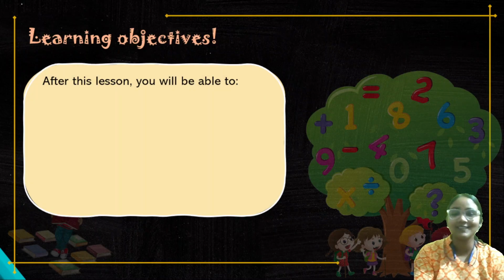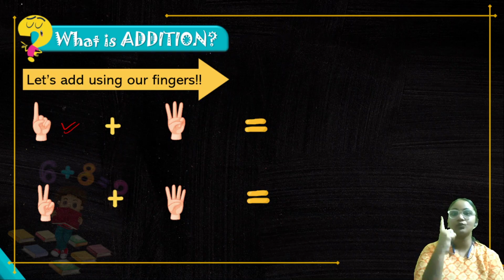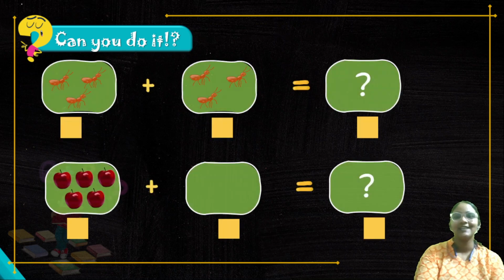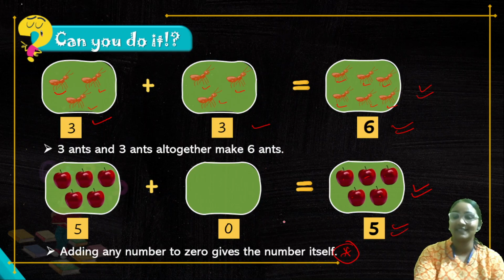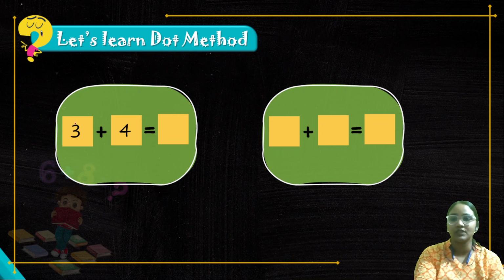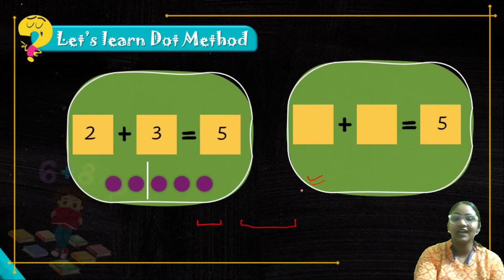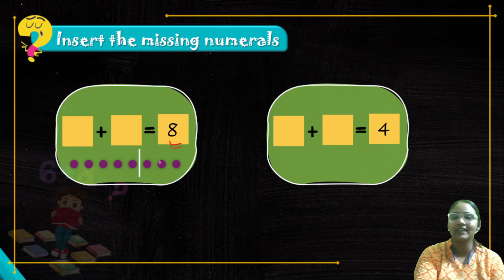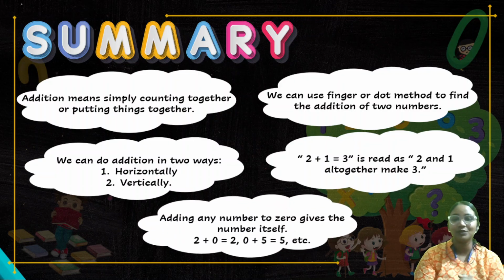Addition of Numbers for Pre-Primary Kids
Learn Addition of numbers in interacting way!